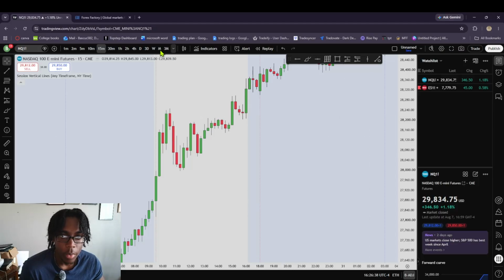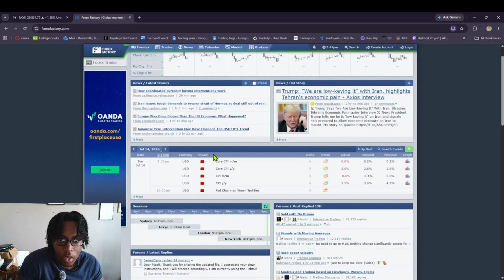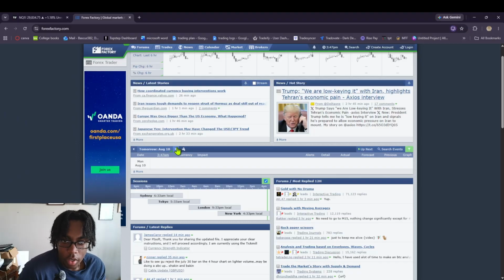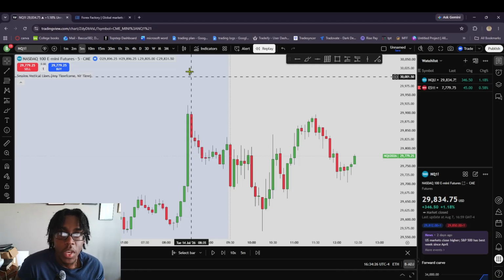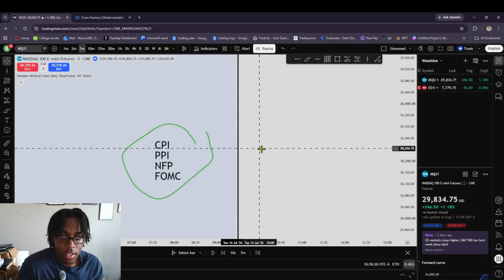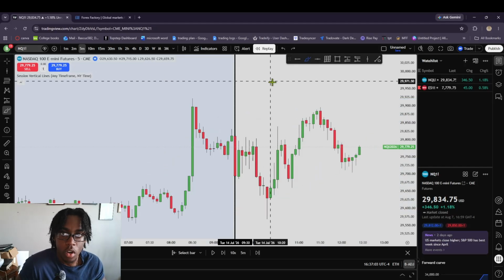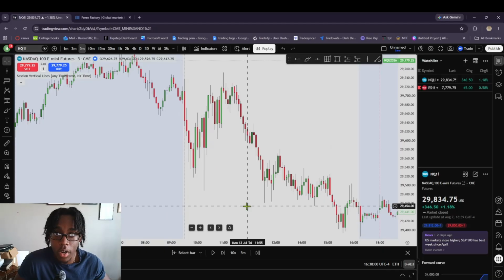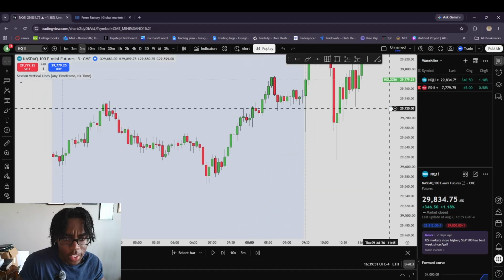News Events Explained for Beginners | Trading From Scratch Ep. 17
Welcome back to Trading From Scratch! 📈

In Episode 17, we're breaking down news events and how they affect the futures market. I'll explain why the market can become extremely volatile around economic releases, some of the major news events every trader should recognize, and why checking an economic calendar should be part of your routine before trading.

We'll cover events like CPI, PPI, NFP, and FOMC, along with why you shouldn't automatically assume good news = bullish or bad news = bearish.